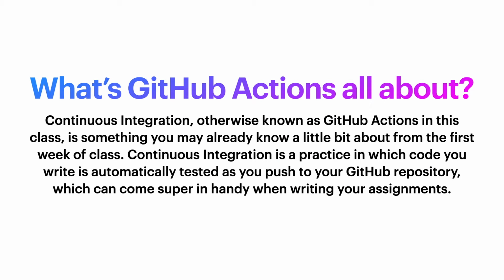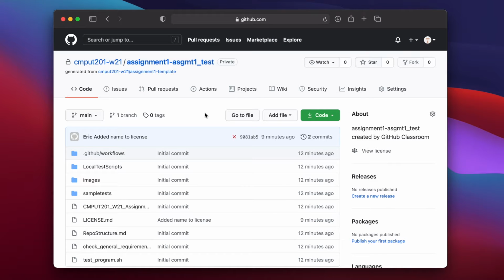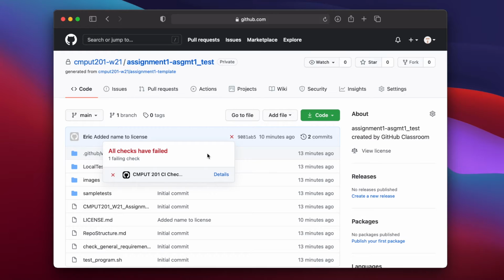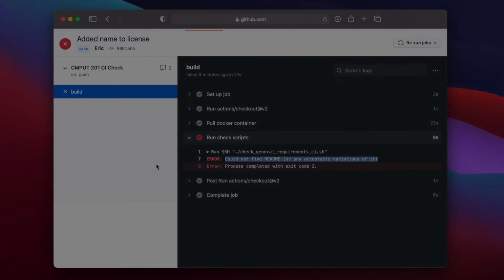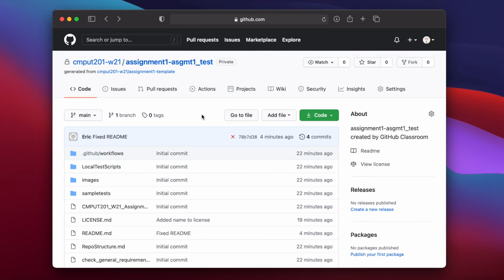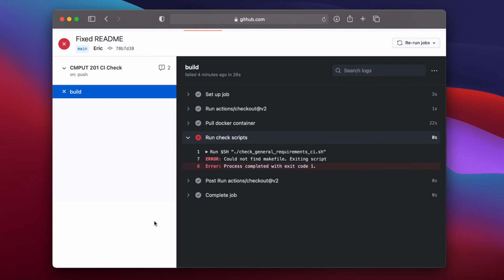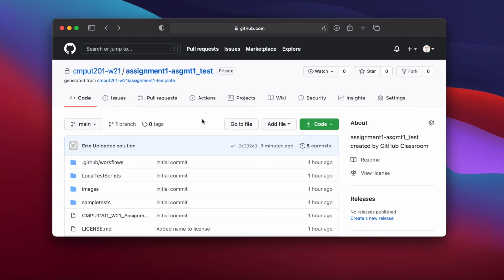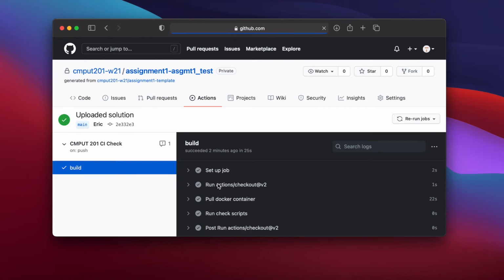Interpreting the results of GitHub Actions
How to interpret the results of GitHub Actions for CMPUT 201 assignments. Note that in this video, we do not show all the intermediate problems you may run into. Make sure to check any red x signs you get, and check the error message to know what the script is complaining about.